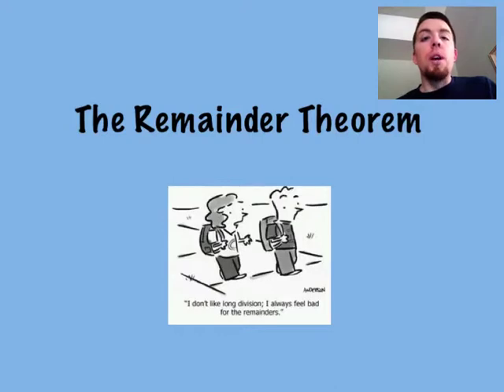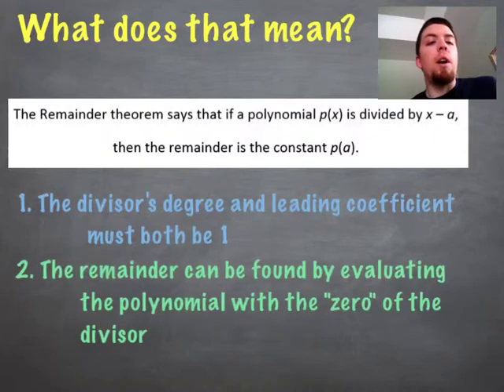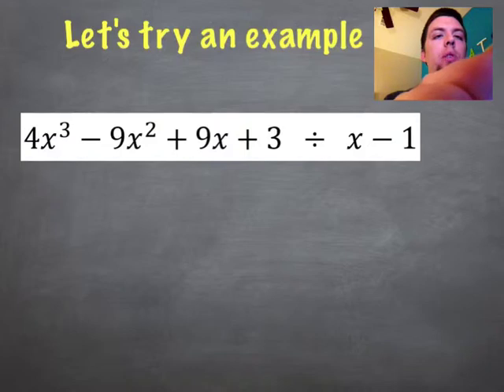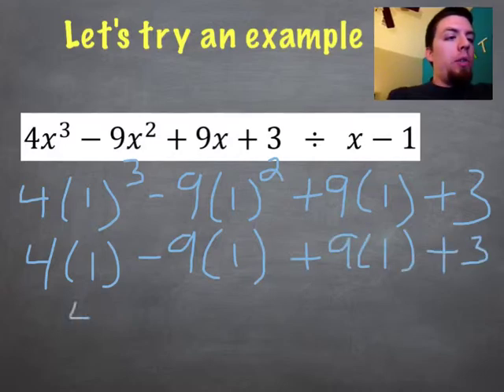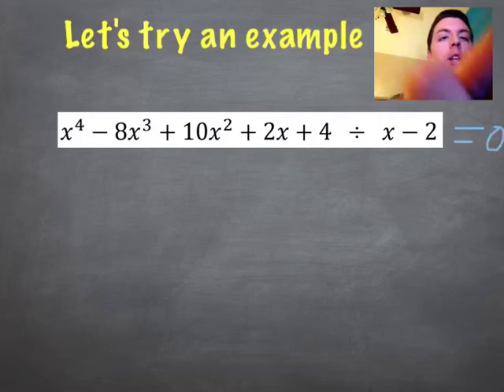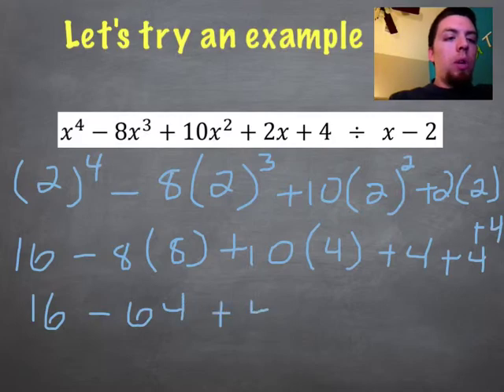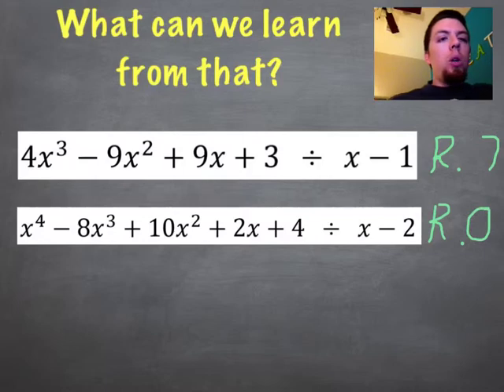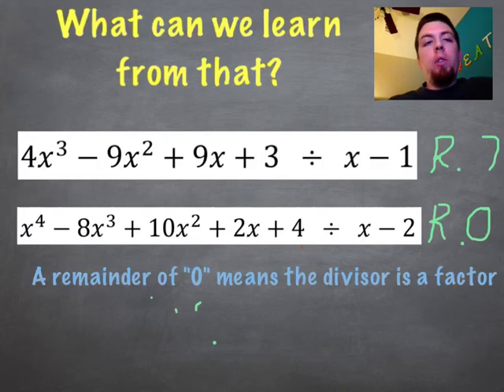The Remainder Theorem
Using the Remainder Theorem to determine the remainder to a polynomial division problem as well as determining if the divisor is a factor of the original polynomial.